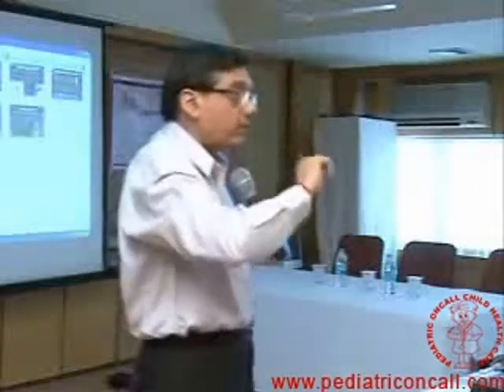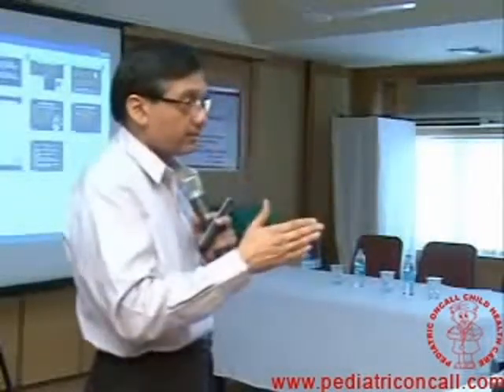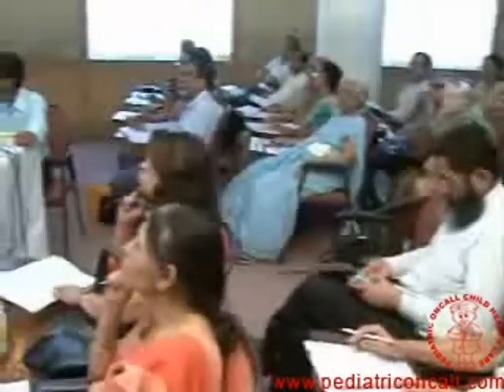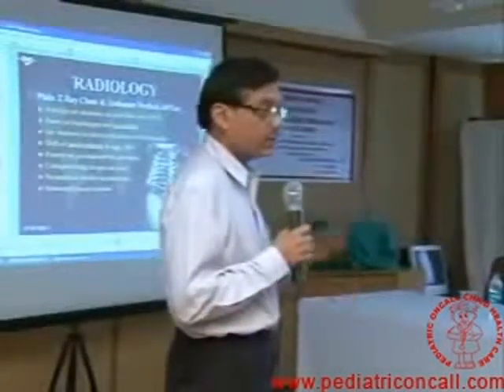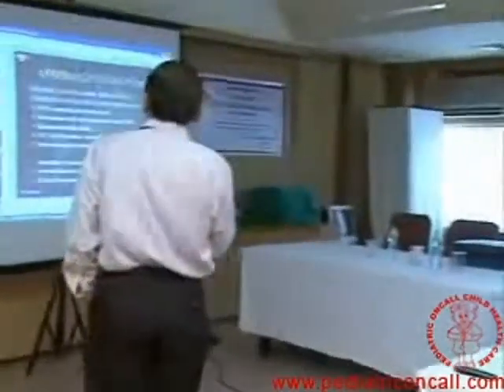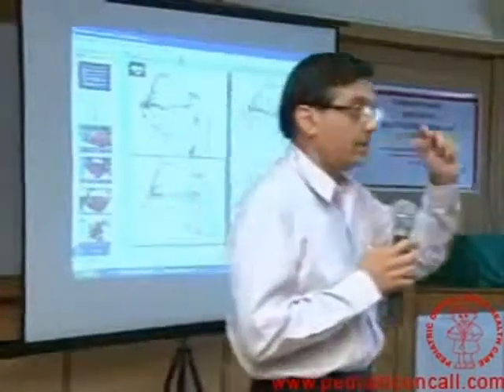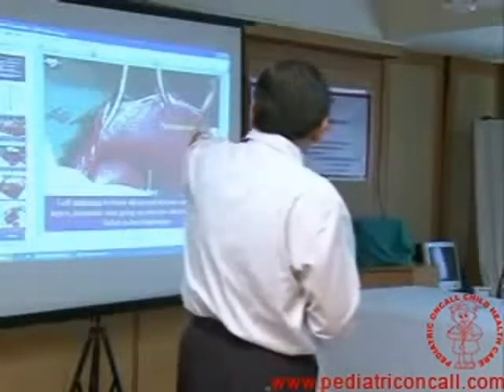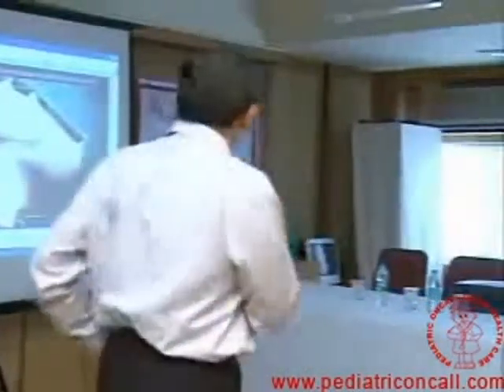Congenital Diaphragmatic Hernia - Part 2 | Dr. Vivek Rege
A talk on Congenital diaphragmatic hernia by Dr. Vivek Rege, Consultant Pediatric Surgeon at B J Wadia Hospital for Children, HN Hospital and Wockhardt Hospital, Mumbai